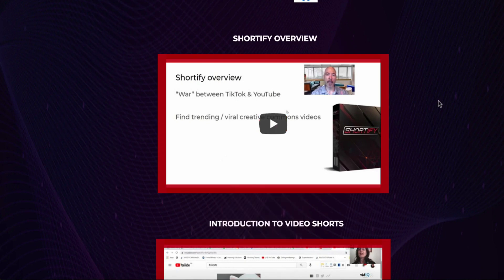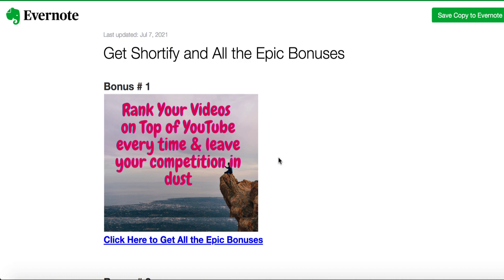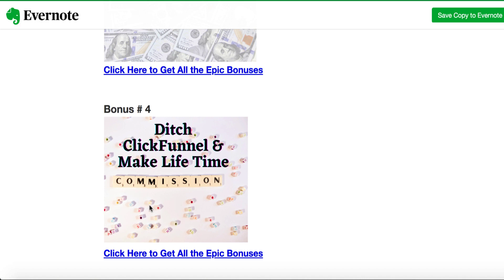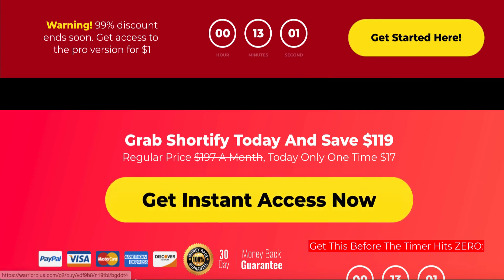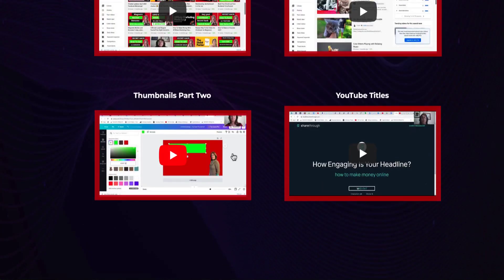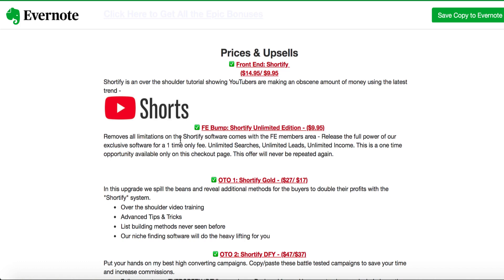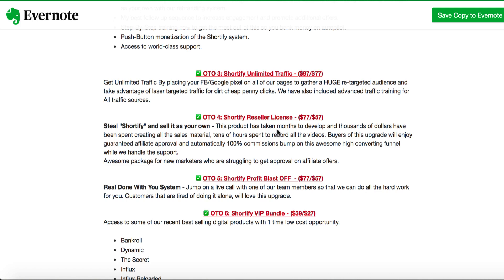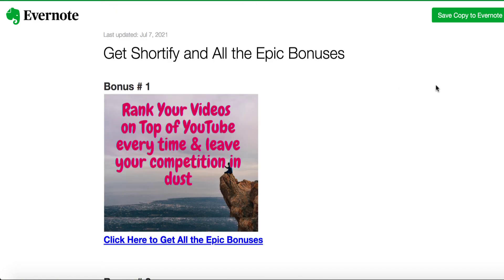Shortify Review, Don't Buy This Without My Exclusive Bonuses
Shortify Review
So What is Shortify All About:
What Is Shortify?

Shortify is an over the shoulder tutorial showing YouTubers are making an obscene amount of money using the latest trend.

These are videos that go viral because YouTube is competing with TikTok for the “short video” space.

Shortify also comes with a leading edge software that will enable customers create stunning “Video Shorts” from which they can earn straight away

Shortify
Review,Shortify
Reviews,Shortify
Demo,Shortify
Tutorial Review,
Shortify
YouTube,Shortify
Training Program Preview,Buy Shortify
,Get Shortify
,Purchase Shortify

Inside the members area
how it all works
the upsells
my custom bonuses

▼ ▽ GET MY FREE COURSE TO MAKE MONEY ONLINE
Join 3,000+ email subscribers who receive the latest tips and tutorials directly from me. Sign up & Get Your Free Course: